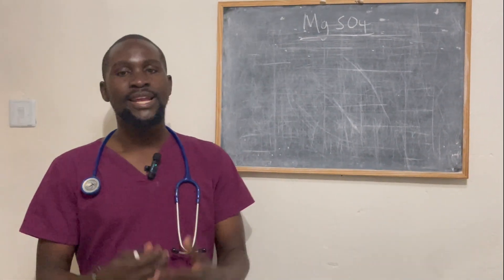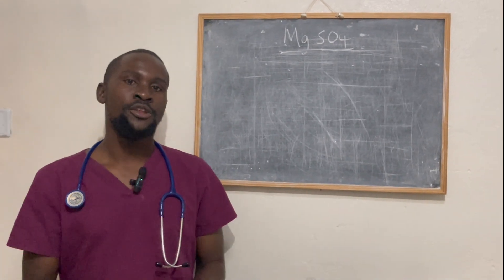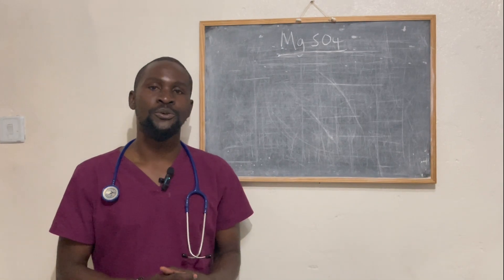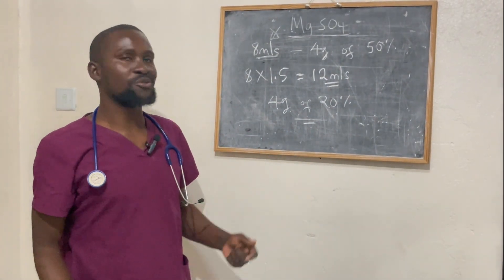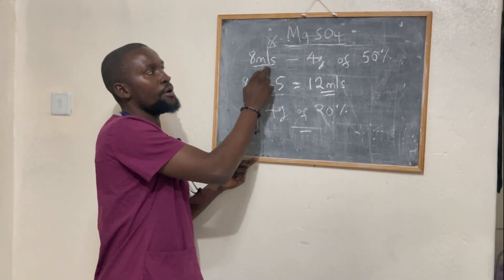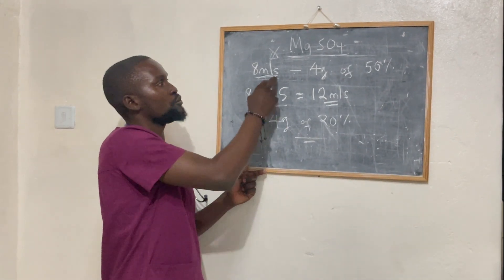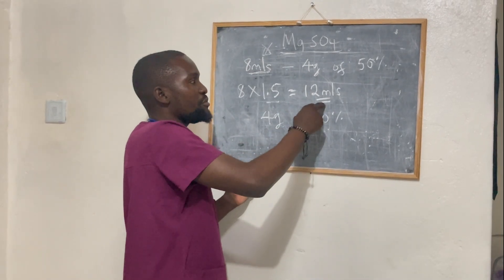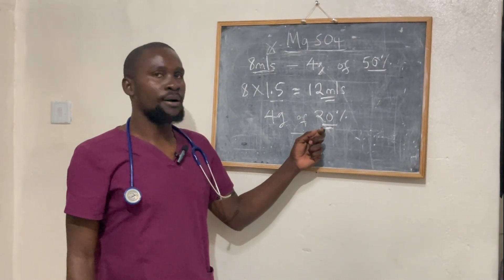How to dilute and administer magnesium sulphate in severe preeclampsia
Magnesium sulphate is a common drug given to patients with severe preeclampsia in obstetrics. It has a narrow therapeutic range and so incorrect dilutions, dosages or routes of administration can be fatal to the patient. Therefore, In this video, we are going to learn how to dilute and administer the drug safely.